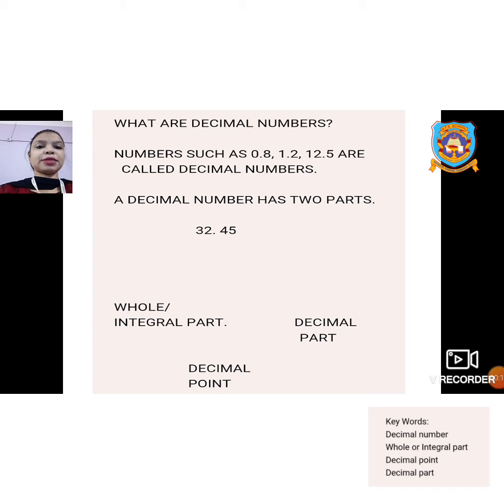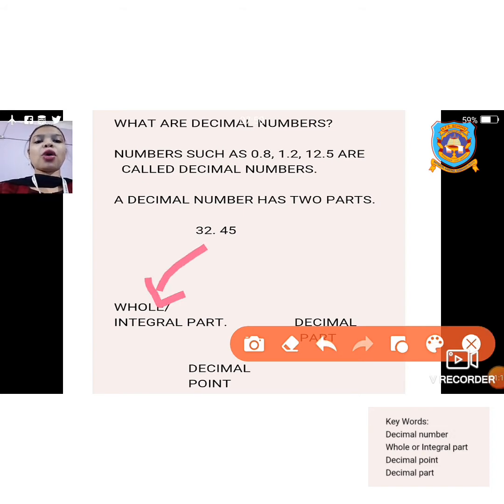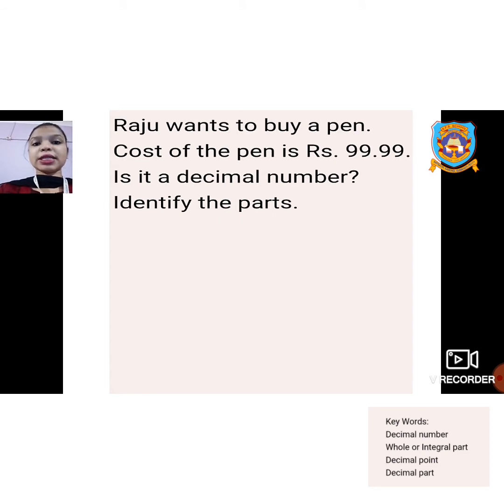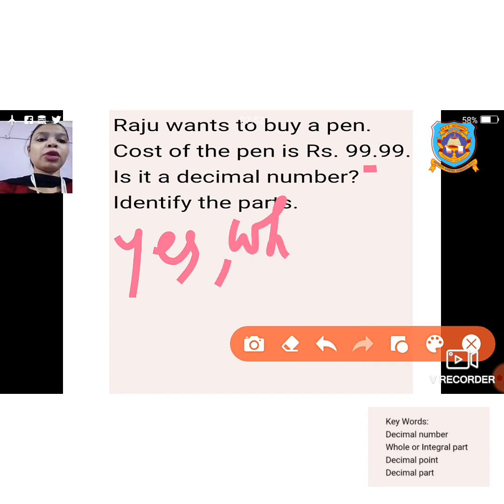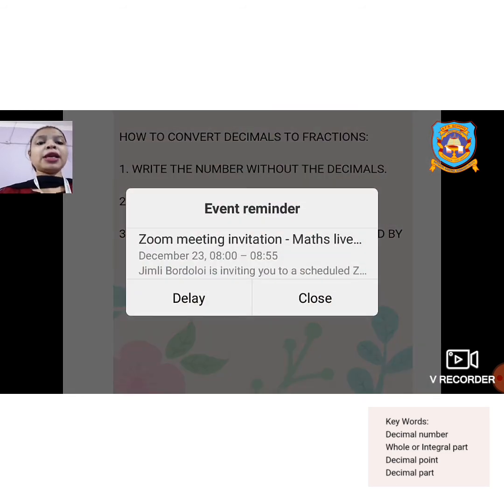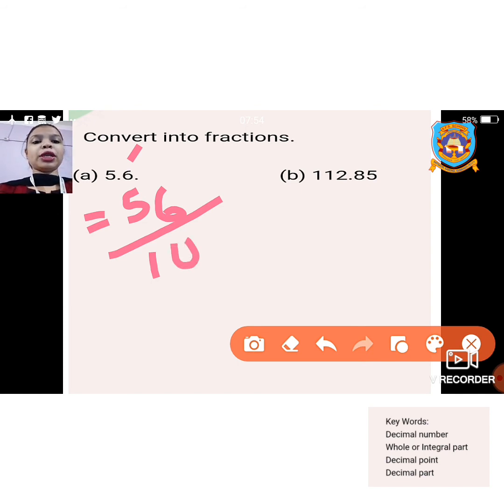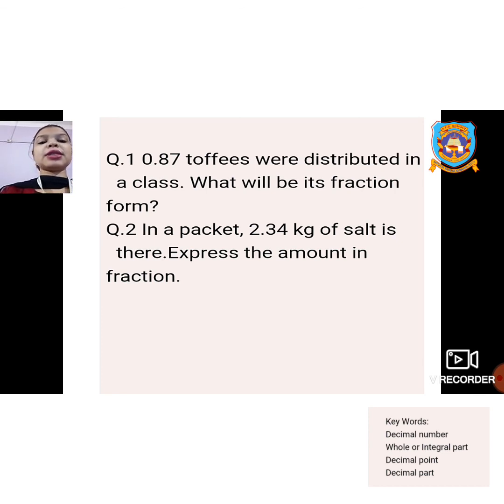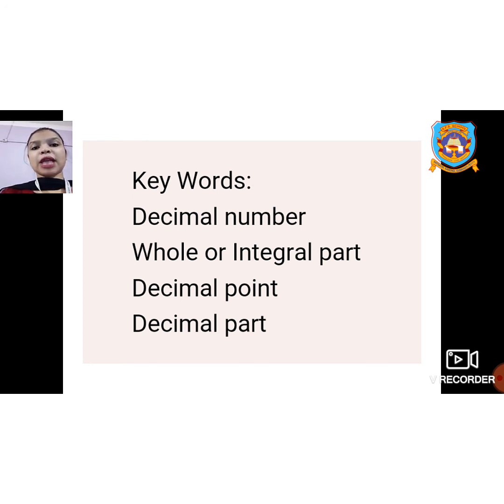Conversion of decimals to fractions Class-4(B) Date-23/12/20